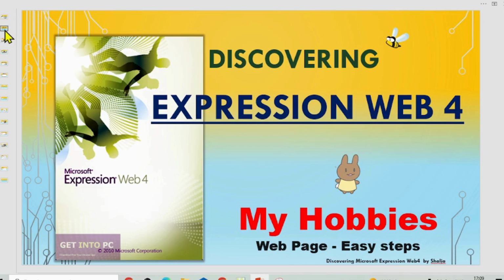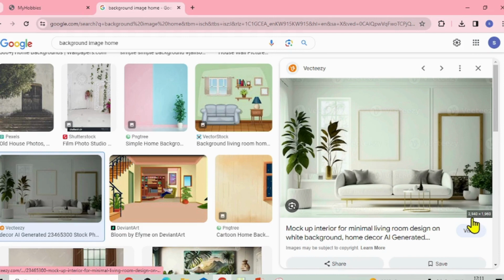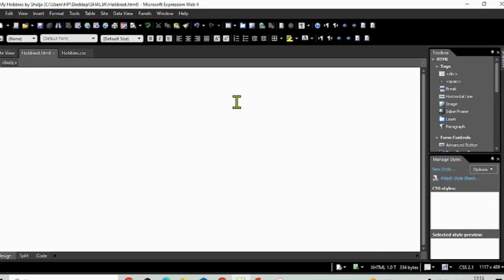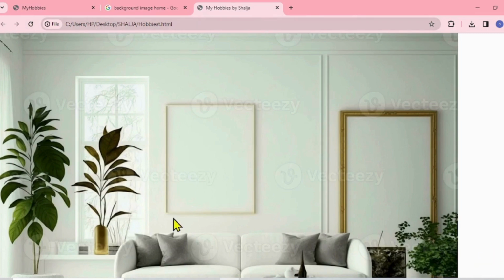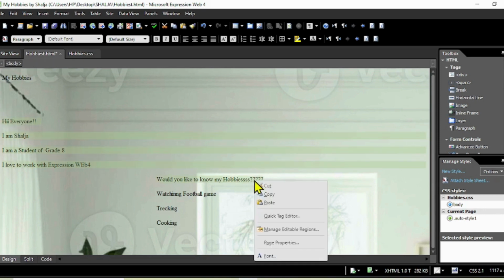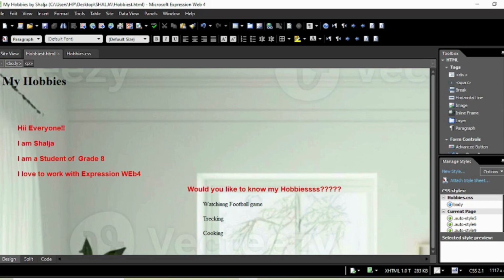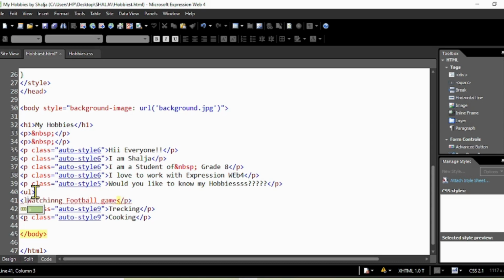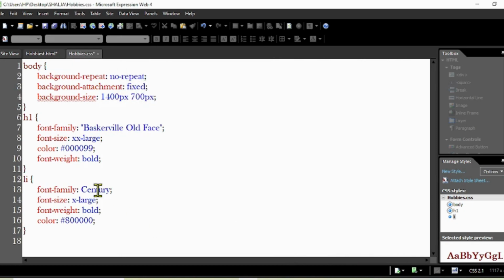Expression Web 4 Tutorial Lesson 4 | Create My Hobbies Web Page | Beginner Guide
In this video, I explain how to create a My Hobbies web page using Expression Web 4 in Tutorial Lesson 4.

Topics covered:
- Creating a My Hobbies web page
- Basic Expression Web 4 tools
- Editing page content
- Beginner-friendly web design steps

This tutorial is useful for beginners learning Expression Web 4 step by step.